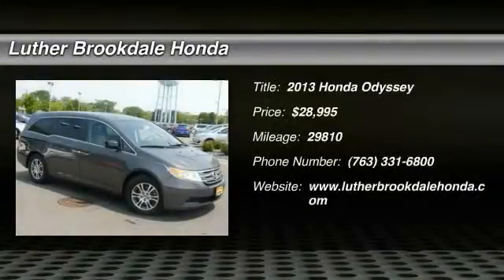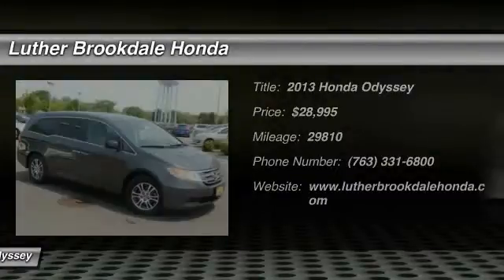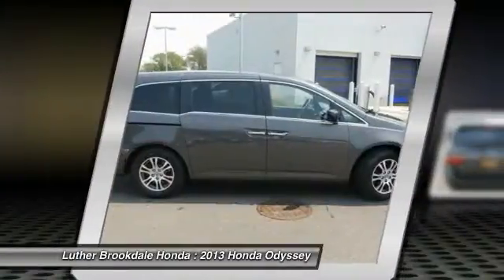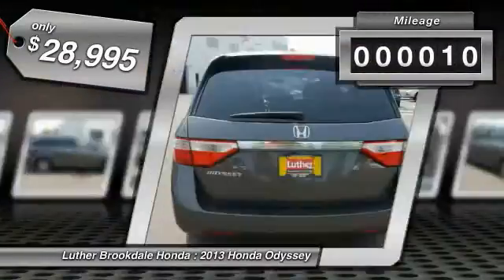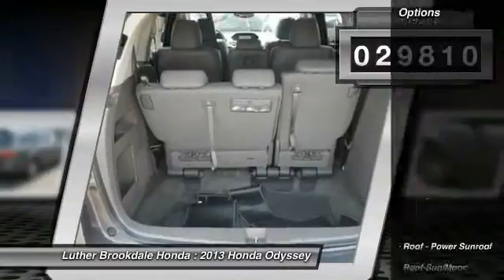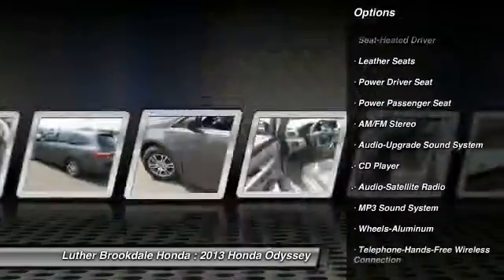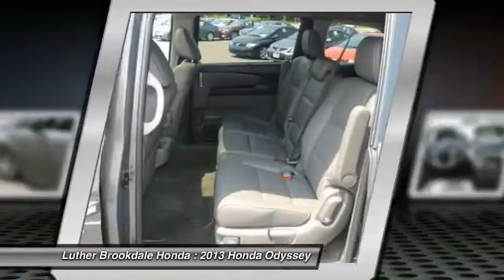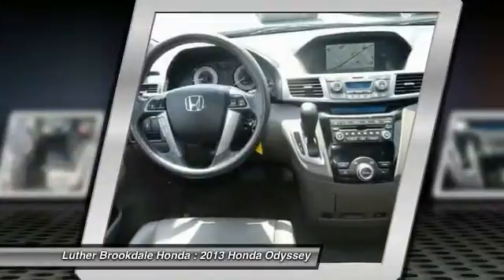2013 Honda Odyssey Brooklyn Center,Maple Grove,Plymouth,Minneapolis P24144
2013 Honda Odyssey

CARFAX 1-Owner, LOW MILES - 29,810! EX-L trim. REDUCED FROM $29,995!, $3,300 below Kelley Blue Book!, EPA 27 MPG Hwy/18 MPG City! Sunroof, NAV, Heated Leather Seats, 3rd Row Seat, Satellite Radio, Overhead Airbag, Alloy Wheels CLICK ME! KEY FEATURES INCLUDE: Navigation, Sunroof, Premium Sound System, Satellite Radio, Heated Driver Seat EXPERTS RAVE: Edmunds.com's review says The 2013 Honda Odyssey is a top pick for minivans thanks to its versatile interior, long list of features and engaging driving dynamics.. Great Gas Mileage: 27 MPG Hwy. PRICED TO MOVE: This Odyssey is priced $3,300 below Kelley Blue Book. EX-L with Smoky Topaz Metallic exterior and Truffle interior features a V6 Cylinder Engine with 248 HP at 5700 RPM*. DRIVE WITH CONFIDENCE: CARFAX 1-Owner and a clean CARFAX Vehicle History Report; Qualifies for CARFAX Buyback Guarantee. WHO WE ARE: Brookdale Honda has moved across Brooklyn Blvd. to our incredible new facility. You will find Minnesota's largest selection of Pre-Owned Honda's and well as the full line up of new Honda's. Need financing? We have a variety of financing terms available. Horsepower calculations based on trim engine configuration. Fuel economy calculations based on original manufacturer data for trim engine configuration. Please confirm the accuracy of the included equipment by calling us prior to purchase.